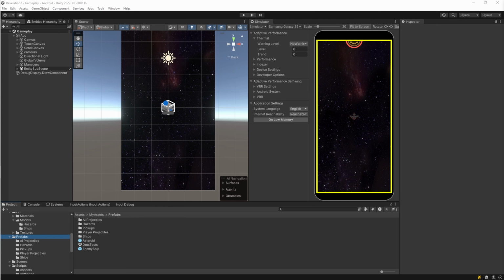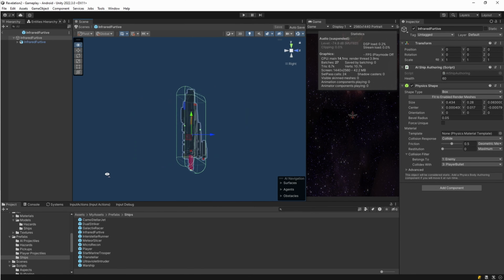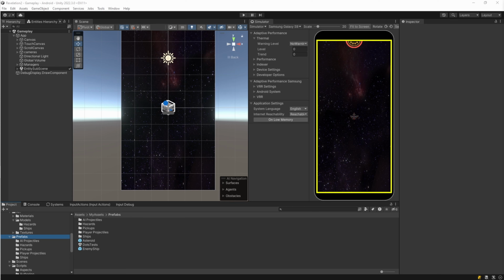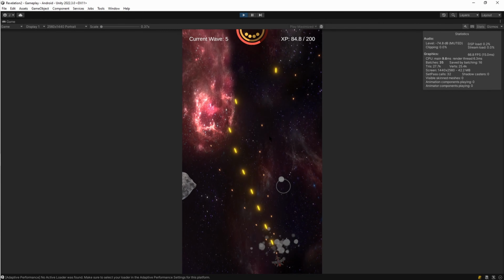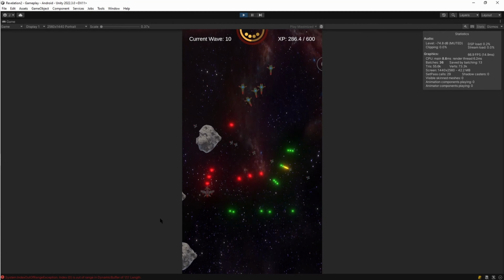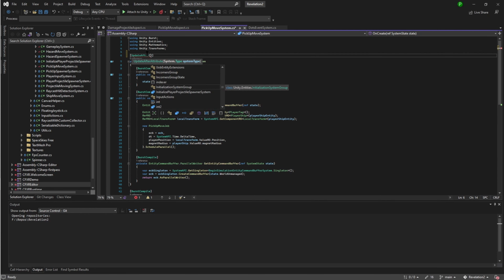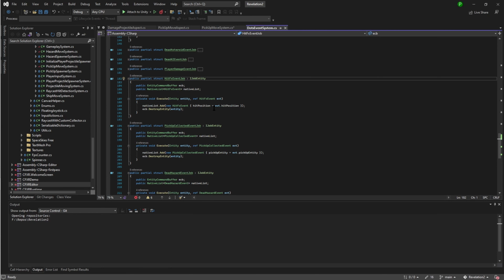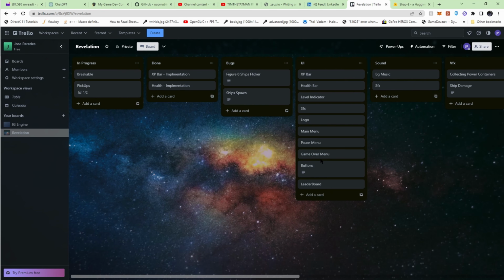Unity DOTS | Reviving My Old Space Shooter Game Dev Vlog #2